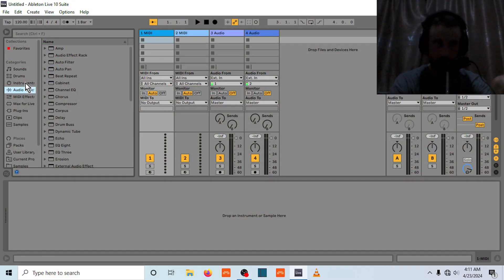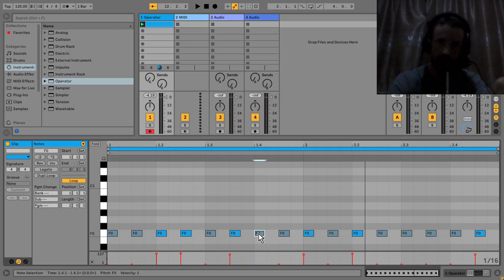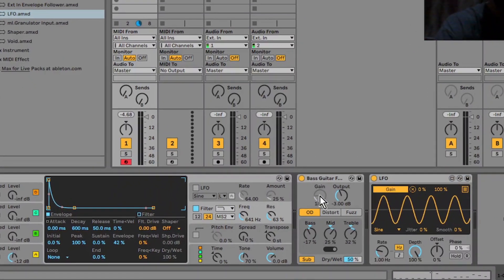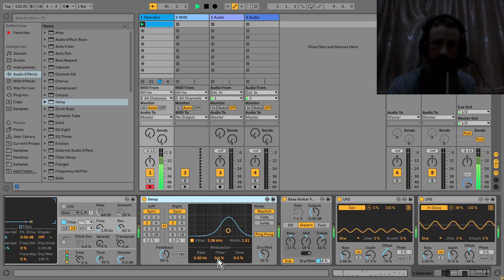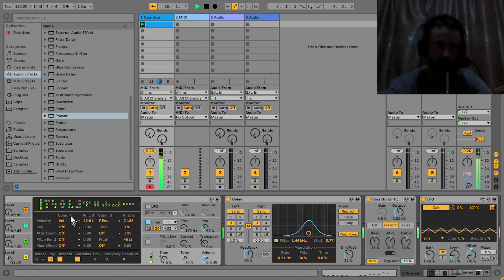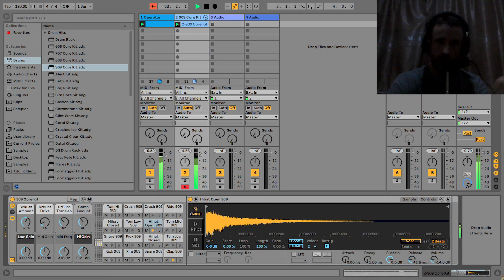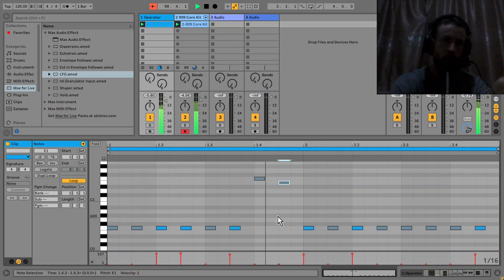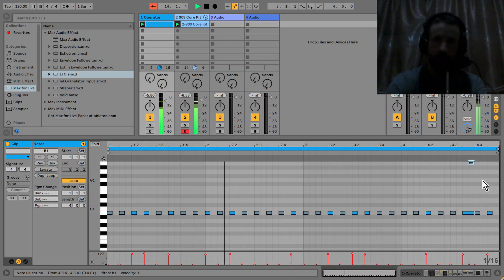How to make Acid dub basslines in Ableton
how i make acid dub basslines in Ableton using operator and sketching out an acid techno track